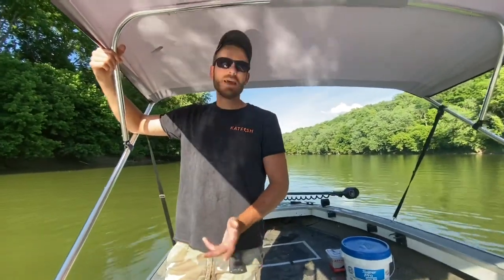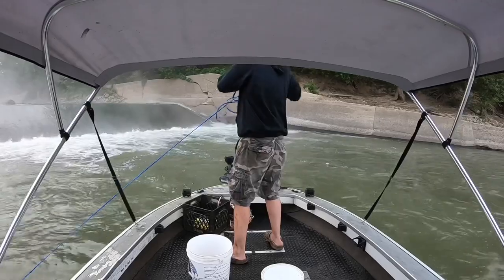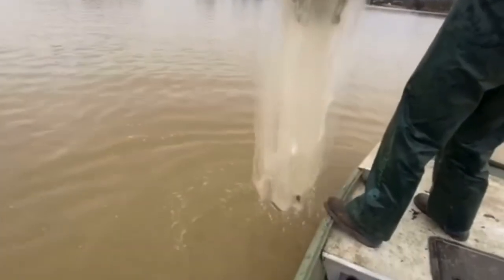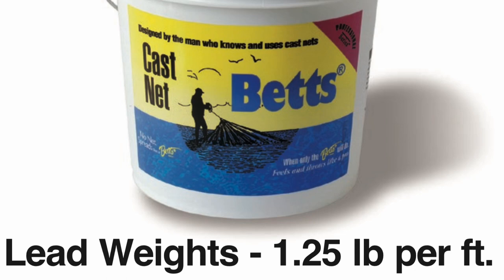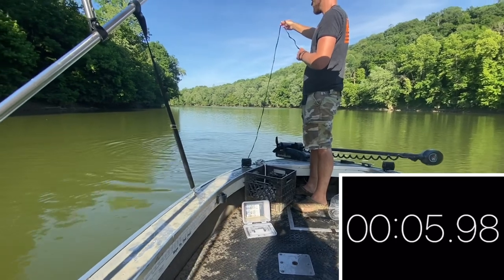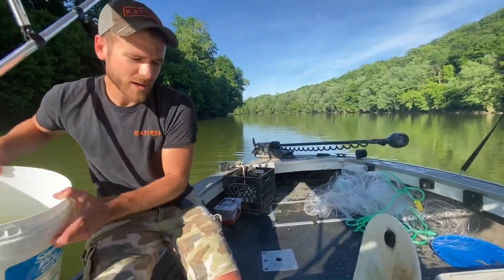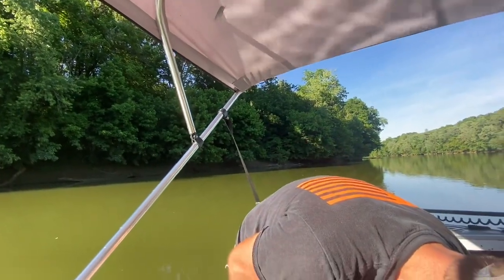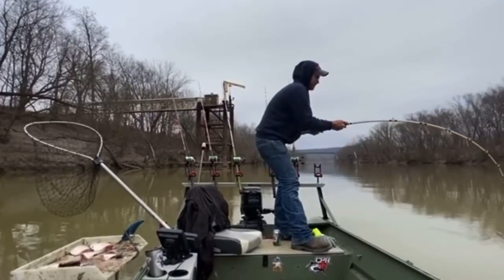Everything you Need to Know About Shad.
In today’s video I share with you guys what I have learned over the years about catching and keeping shad alive. Hopefully the information in this video will help you guys next time your out on the water.